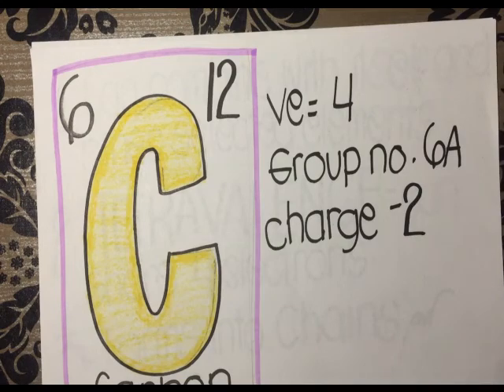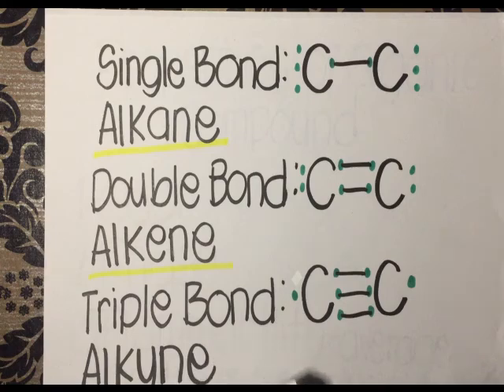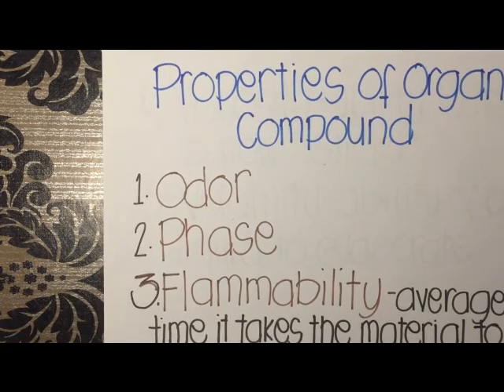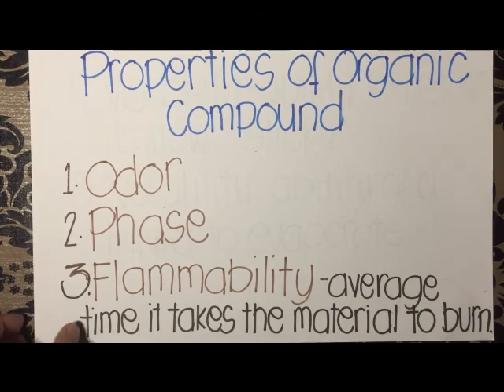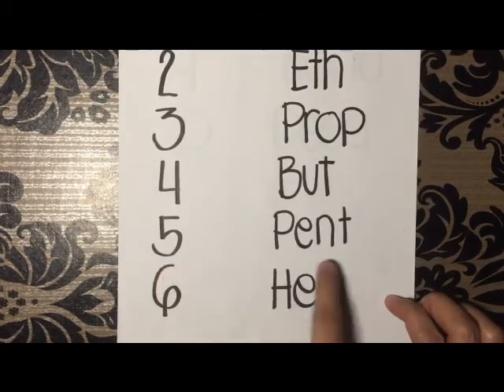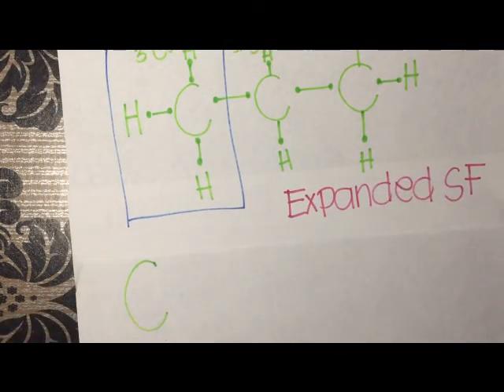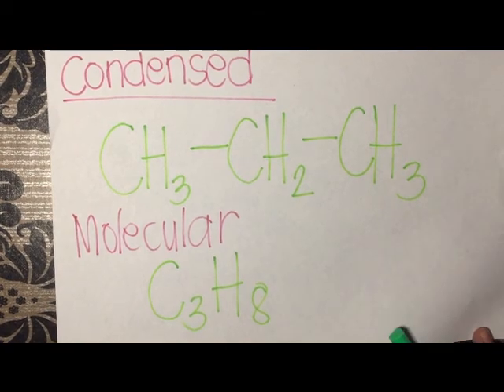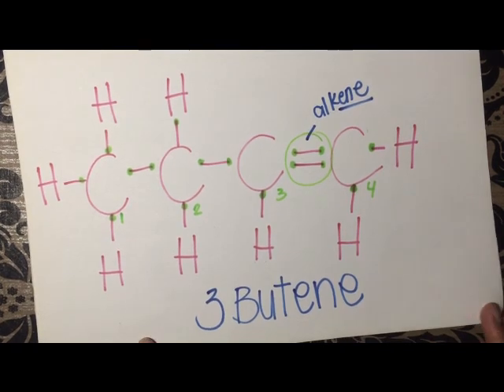SCIENCE 9: E13 CHEMISTRY: STRUCTURE OF CARBON, ORGANIC COMPOUND AND HYDROCARBONS